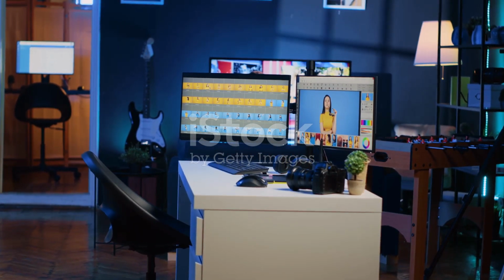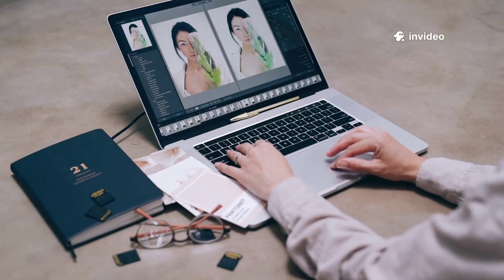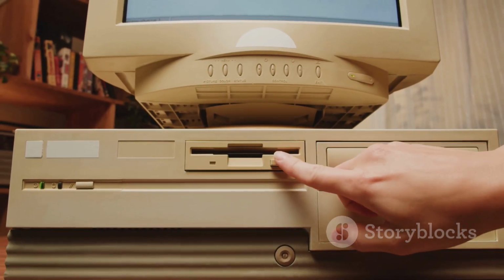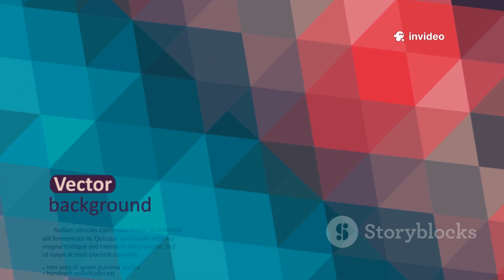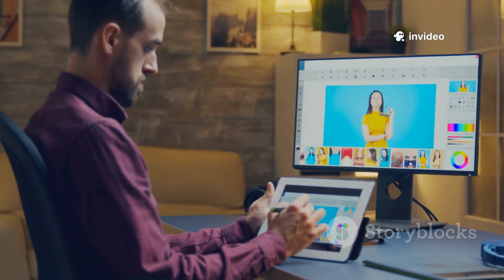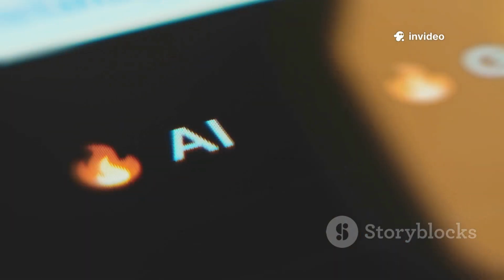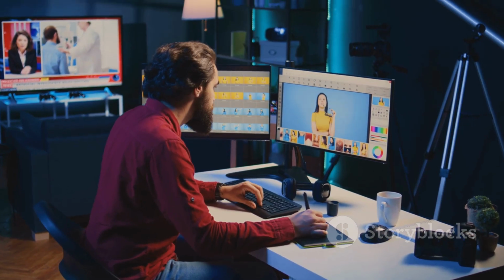From 1.0 to AI: 30 Years of Photoshop in 6 Minutes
Welcome to Unique Ideas Channel where creativity has no limits!

Witness the evolution of Adobe Photoshop in a fast-paced timeline: from Photoshop 1.0’s first brushstrokes to modern AI-powered tools. This video highlights major milestones—layer innovation, retouching breakthroughs, the rise of digital art, web & mobile integration, Creative Cloud, and the new era of generative AI—condensed into an energetic visual timeline. Perfect for designers, photographers, and tech historians who love Photoshop history, software milestones, and digital art evolution. Comment your favorite Photoshop era or tool!

See Less
OUTLINE:
00:00:00
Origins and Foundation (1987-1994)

00:00:56
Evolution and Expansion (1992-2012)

00:01:59
Cloud and AI Revolution (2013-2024)

If you believe creativity is magic, you’re in the right place.